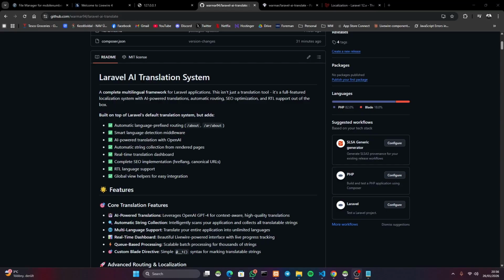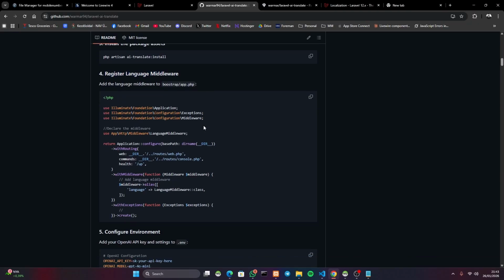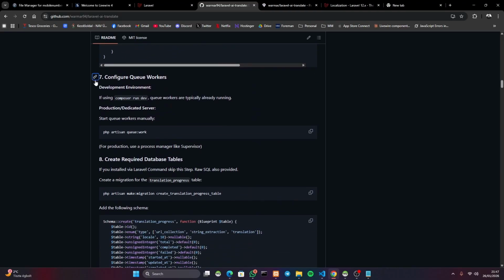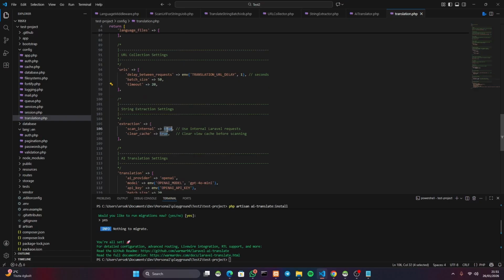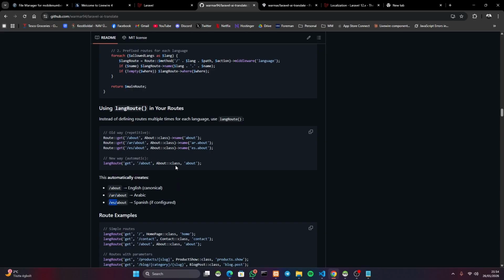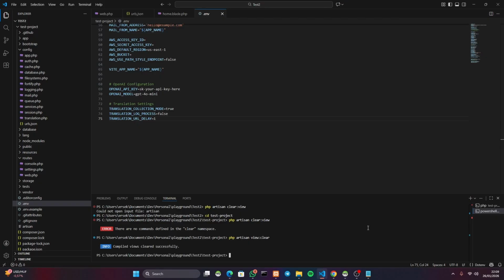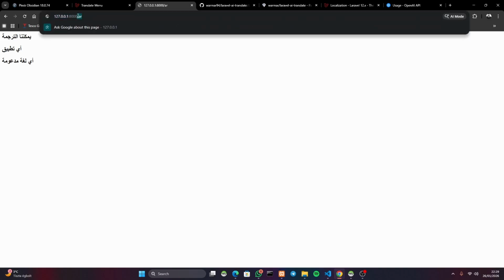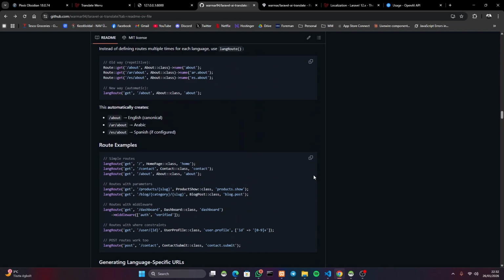I Built an AI Translation Package for Laravel (Showcase + Free Download)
🚀 Learn how to make any Laravel app multilingual in minutes with AI-powered translation!

In this tutorial, I'll show you how to use my open-source Laravel AI Translation package to:
✅ Automatically create language-prefixed routes (/about, /ar/about, /es/about)
✅ Translate your entire app with OpenAI GPT-4
✅ Add SEO-optimized hreflang tags
✅ Support RTL languages (Arabic, Hebrew, etc.)
✅ Build a real-time translation dashboard

💻 WHAT YOU'LL LEARN:
- How to install via Composer
- Setting up automatic language routing
- Integrating OpenAI for translations
- Building SEO-friendly multilingual sites
- Creating language switchers
- Handling RTL languages
- Queue-based translation processing
- Production deployment tips

🔧 REQUIREMENTS:
- Laravel 10 or 11
- PHP 8.1+
- OpenAI API Key
- Basic Laravel knowledge

📦 INSTALLATION:
composer require warmar/laravel-ai-translate
php artisan ai-translate:install

🔑 KEY FEATURES:
- One route definition = All languages
- AI-powered translation (GPT-4)
- Real-time Livewire dashboard
- Automatic SEO tags (hreflang, canonical)
- RTL language support
- Global view helpers ($langUrl, $isRtl)
- Queue-based processing

💡 USE CASES:
- SaaS platforms going global
- E-commerce sites
- Multi-region marketing sites
- Content management systems
- Documentation sites

🌐 SUPPORTED LANGUAGES:
Any language! Arabic, Spanish, French, German, Chinese, Japanese, and 100+ more

👋 ABOUT ME:
I'm Warmar, a Laravel developer who builds open-source tools to solve real problems. This package was born from building dozens of multilingual apps and getting tired of the repetitive work.

💬 QUESTIONS?
Drop them in the comments! I'll respond to every one.

⏱️ TIMESTAMPS:
00:00 - Introduction
01:45 - Initialize laravel localization
02:30 - Installation (Composer)
04:33 - Setup (app.php, .env, AppServiceProvider.php)
07:15 - Rest of the setup
08:23 - File Structure
13:30 - langRoute() Helper Setup
16:04 - Add your first URL to extract
17:50 - Marking Strings for Translation (@__t)
18:40 - Extract your first strings
19:30 - Translate your strings with openAI
20:12 - Using the Middleware
22:15 - $langRuote example (simple href)
24:05 - Closing Thoughts